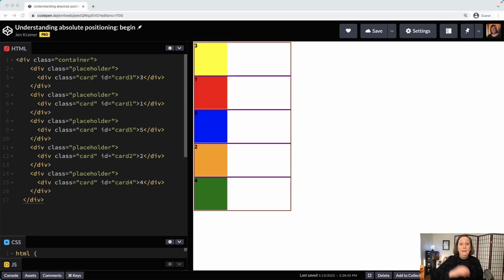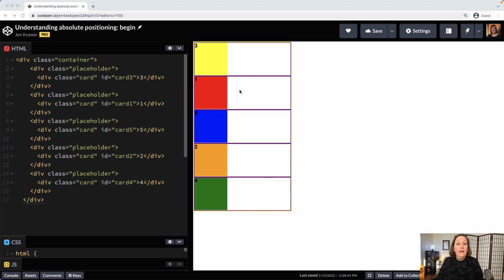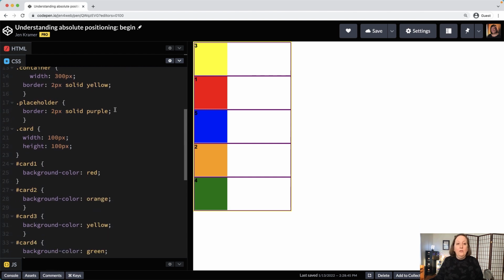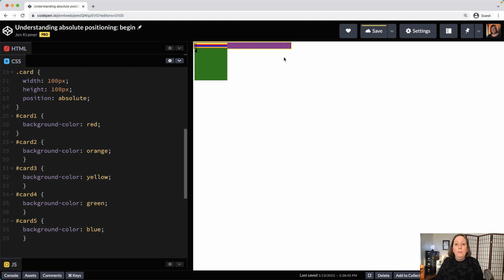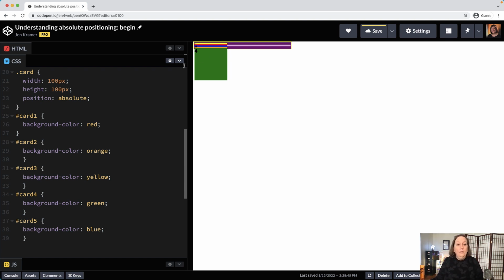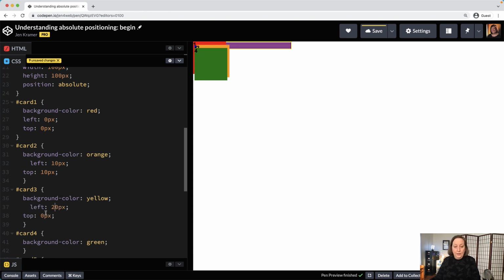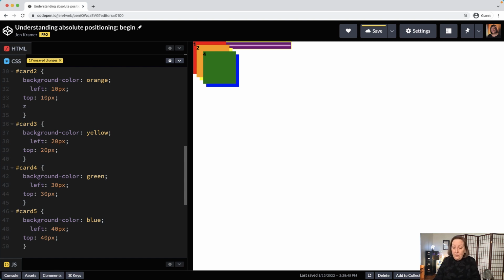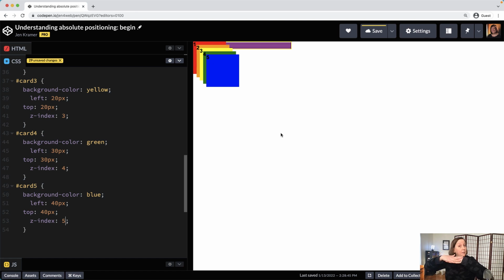Understanding absolute positioning in CSS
BY REQUEST: Explaining absolute and relative positioning in CSS. This week, absolute (and static) positioning.

00:00   Introduction
00:29 - Opening HTML explained
02:08 - Opening CSS explained
03:38 - position: static
04:18 - position: absolute
05:59 - left and top (and bottom and right)
07:48 - z-index
10:05 - Final summary of absolute positioning